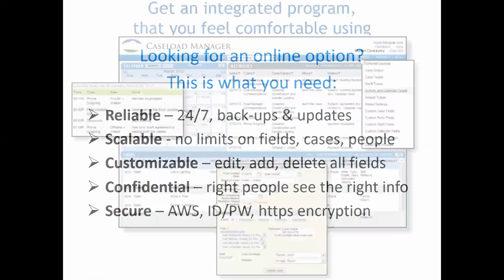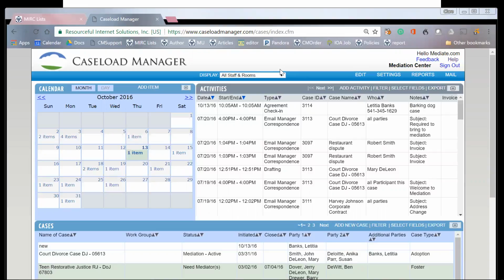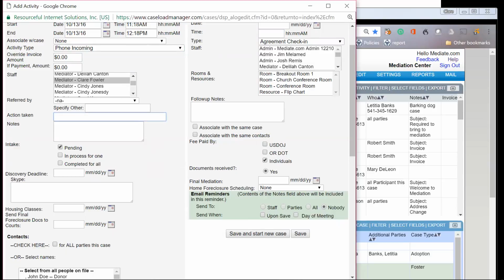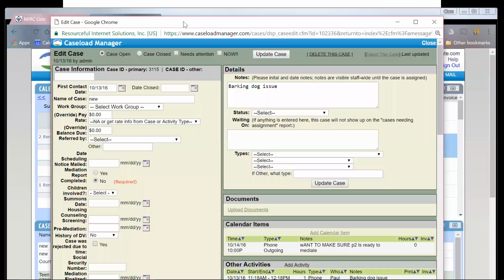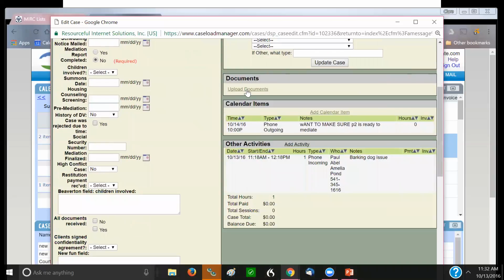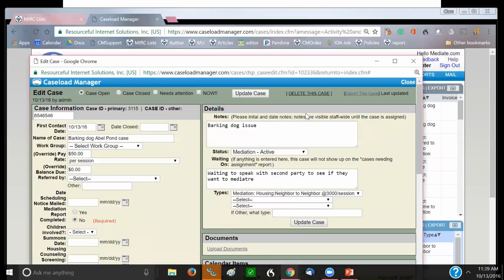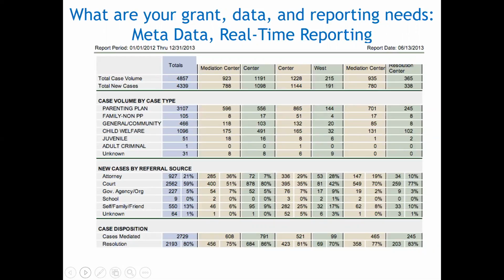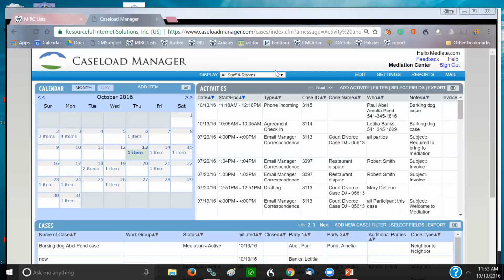Caseload Manager Demo Oct 13, 2016